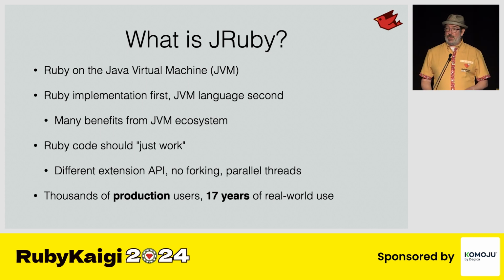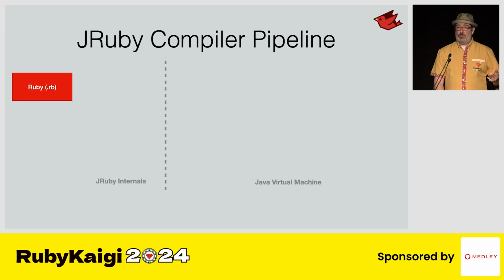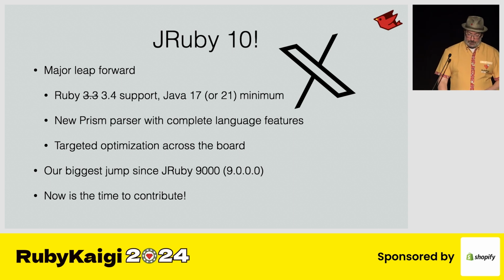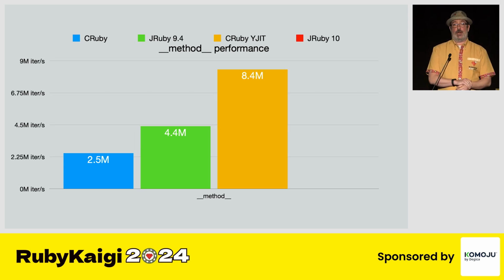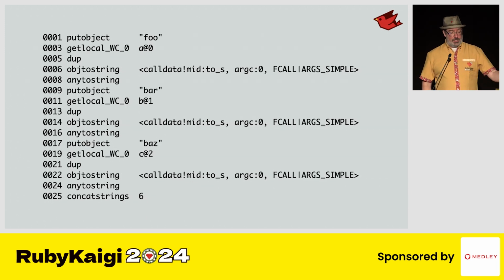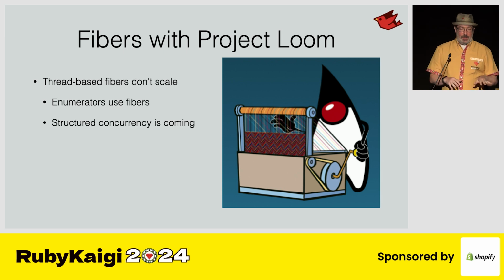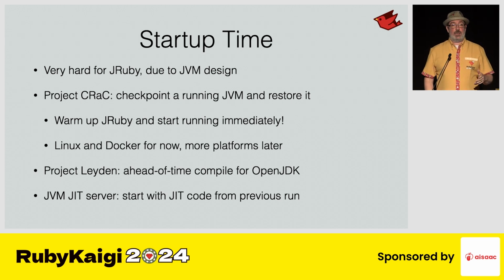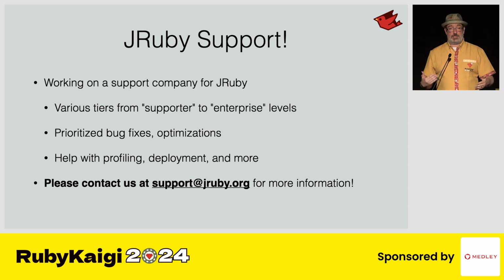[EN] JRuby 10: Ruby 3.3 on the Modern JVM / Charles Nutter